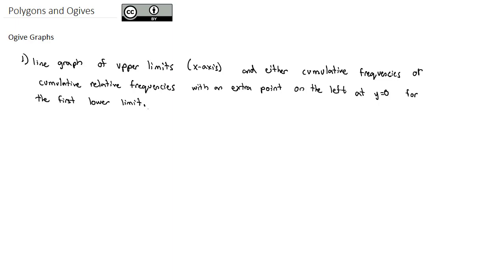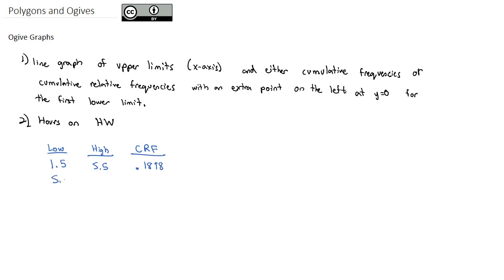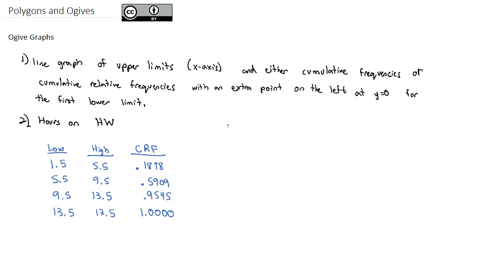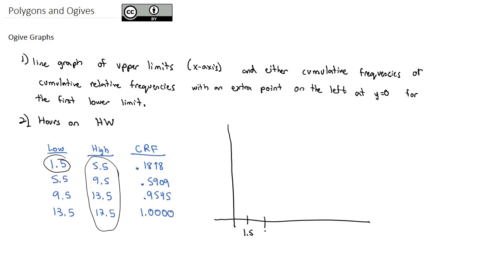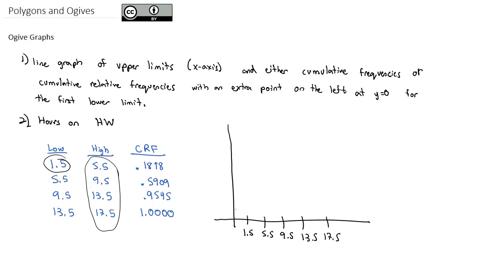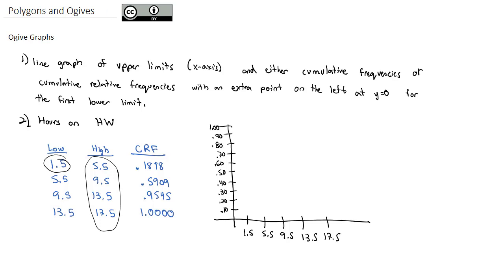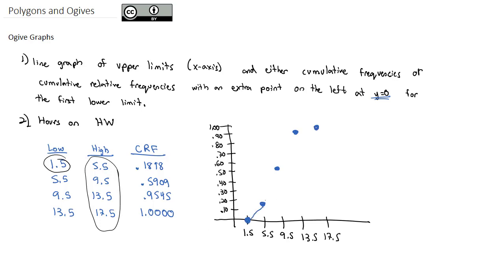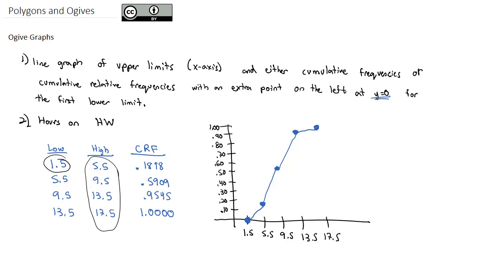1 4 B Ogive Graphs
Ogive Graphs